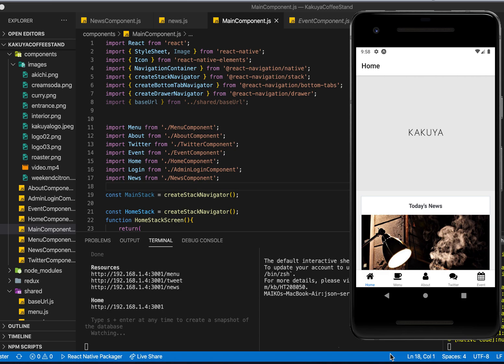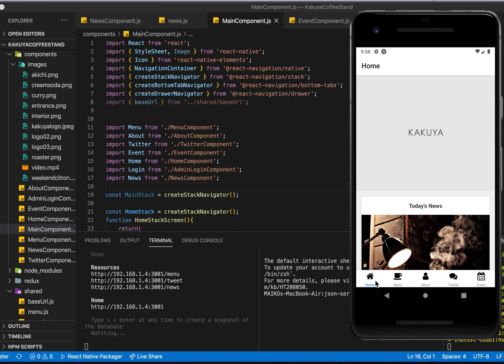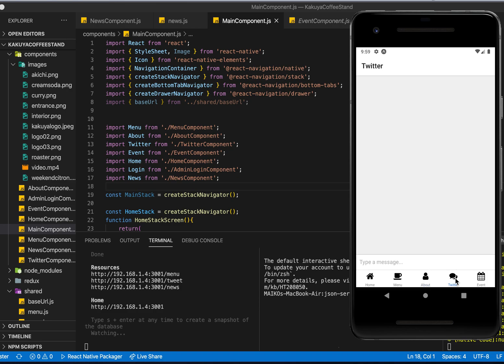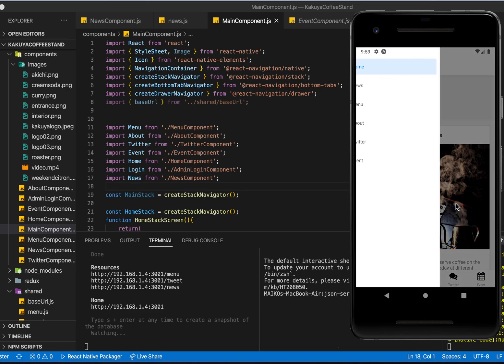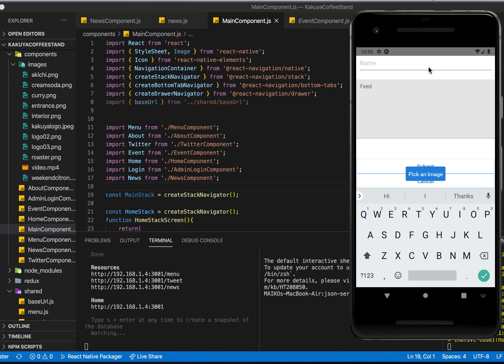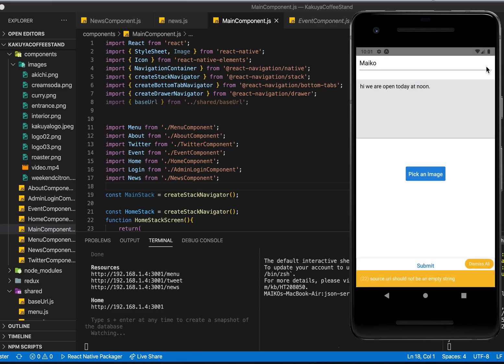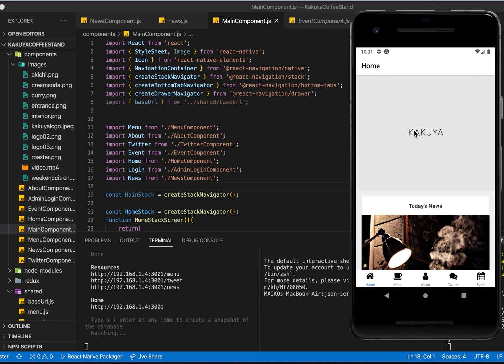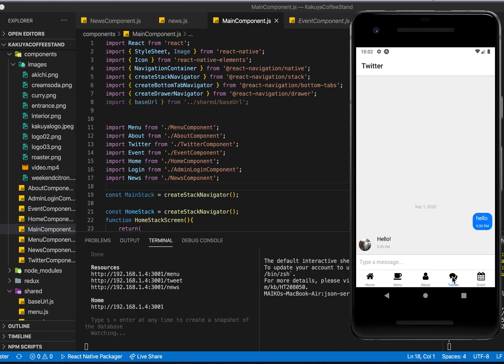Nucamp Student Portfolio Project | The Coffee Stand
Maiko Kuroki | Front-End Developer